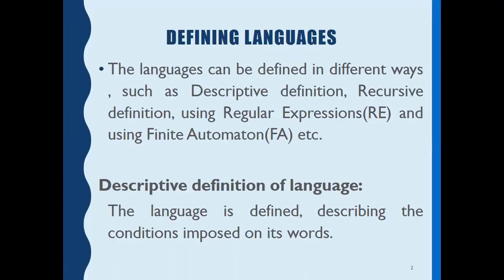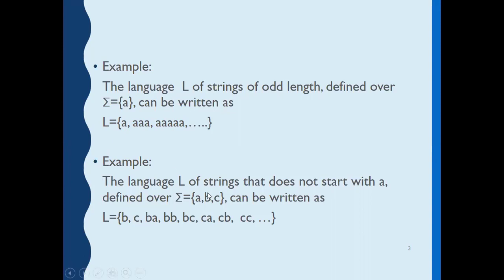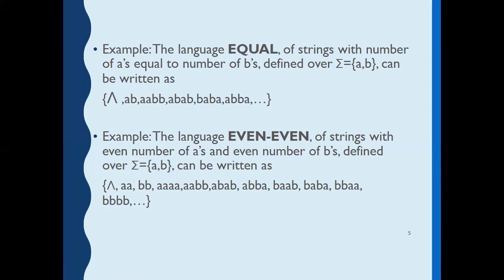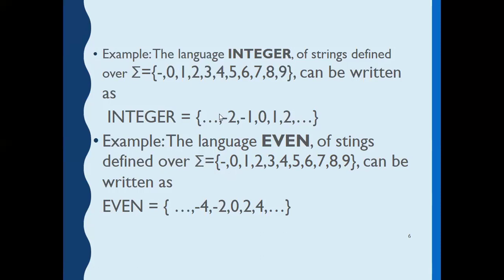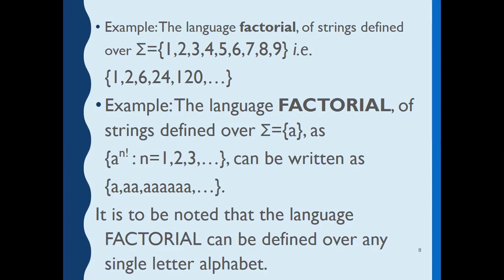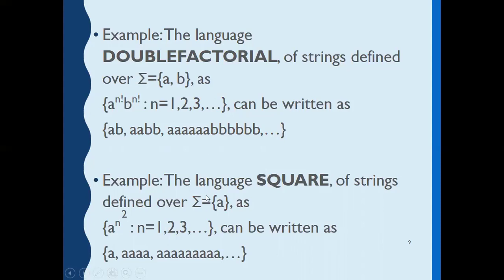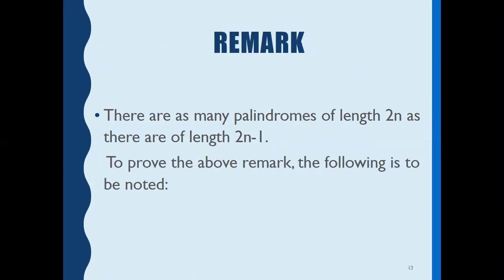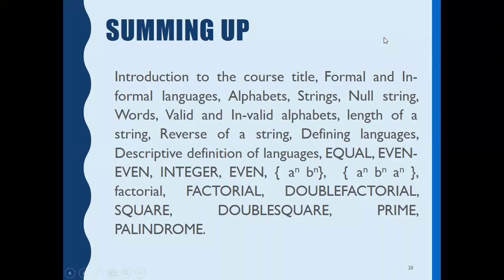TAO Lecture 2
Defining Languages, the descriptive definition of languages, Alphabets